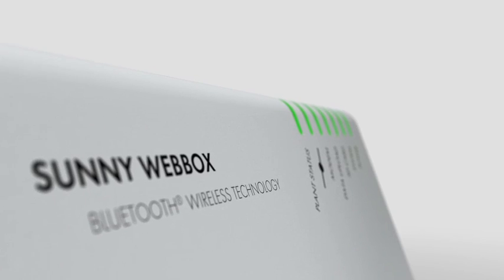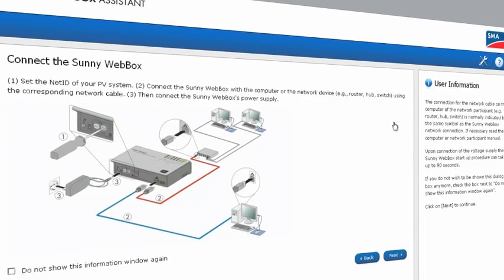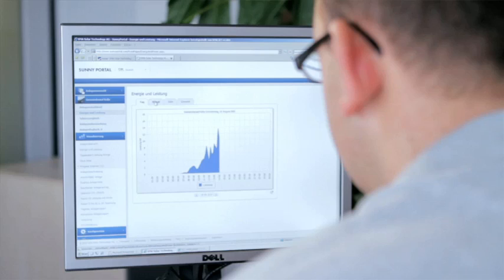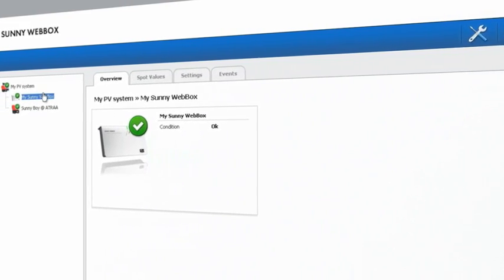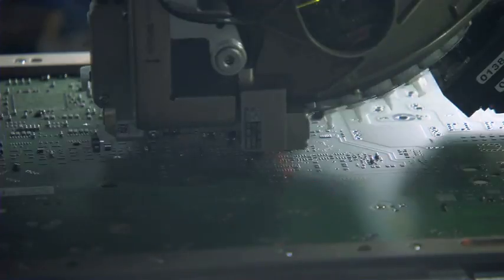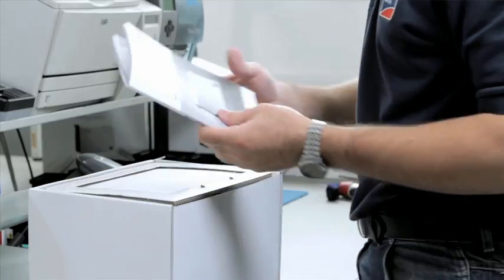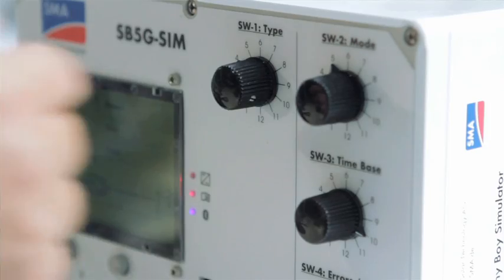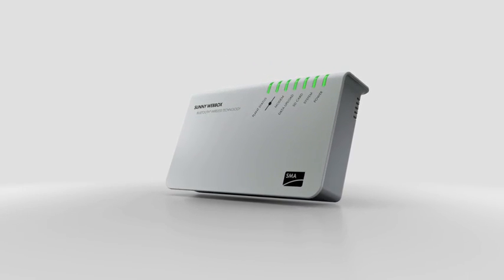SMA Sunny Webbox - #1 (EN)